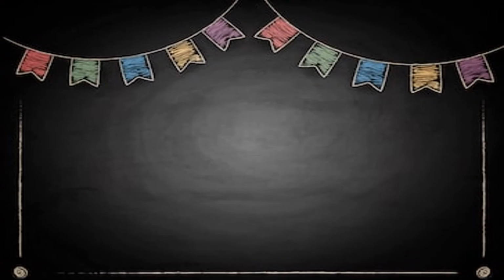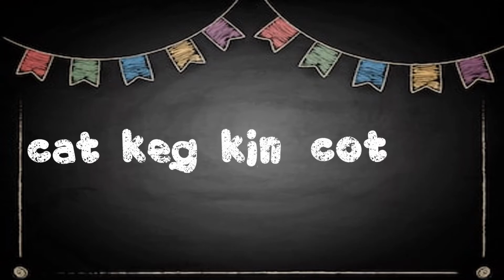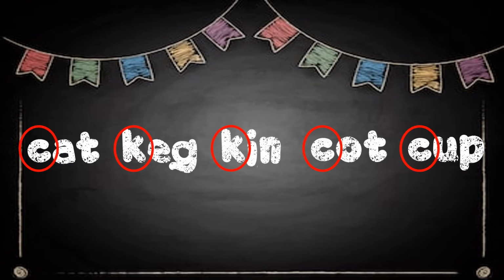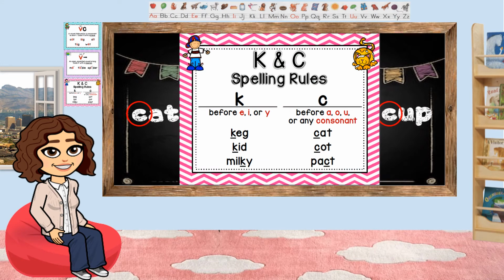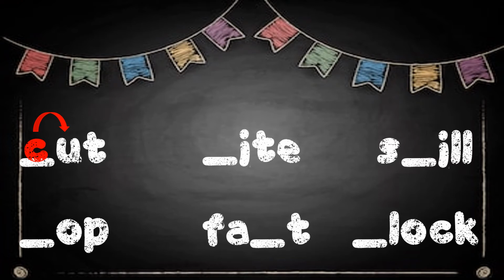Grd 2 Lesson 8